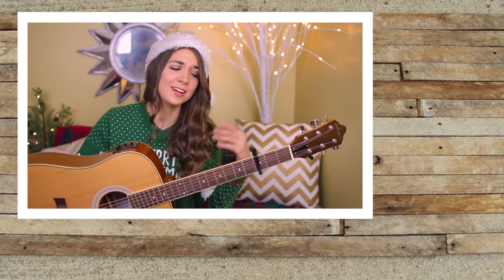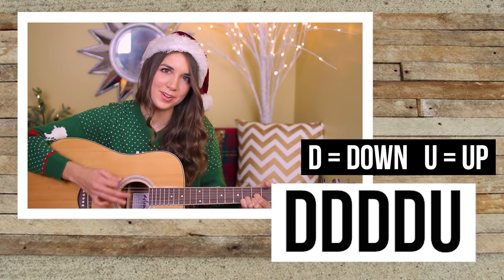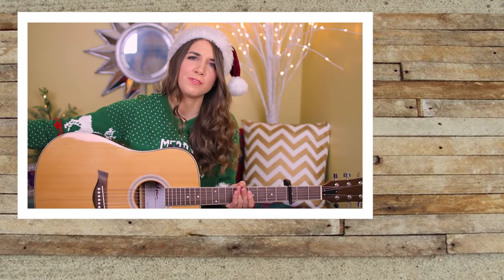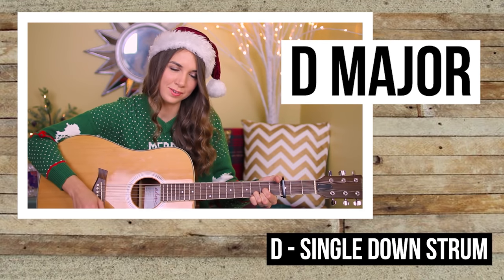Jingle Bells // Guitar Tutorial // How to Play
How to play "Jingle Bells" on guitar!

↓ M Y  G U I T A R  G E A R :

🎸Acoustic ADM Guitar:

🏄🏽‍♀️ Clip-on guitar tuner:

🎸Guitar rack: